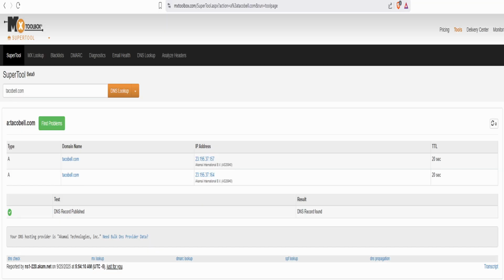What is DNS? | How Domain Names Turn Into IP Addresses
DNS is what makes the internet usable by translating domain names into IP addresses behind the scenes.

In this video, we explain what DNS is, how it works, what common record types mean, and why DNS plays such an important role in both usability and cybersecurity.

📚 **Timestamps:**

00:00 - Intro
00:37 - What is DNS
01:08 - How DNS Works
01:52 - DNS Record Types
02:35 - DNS Attacks